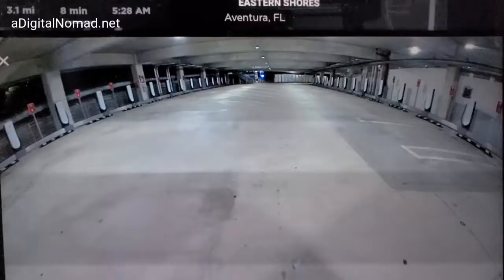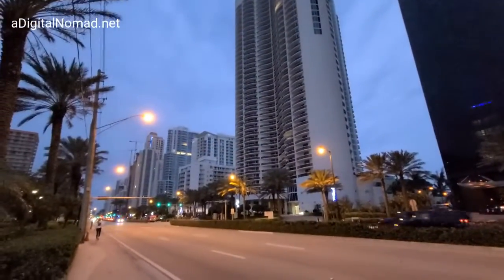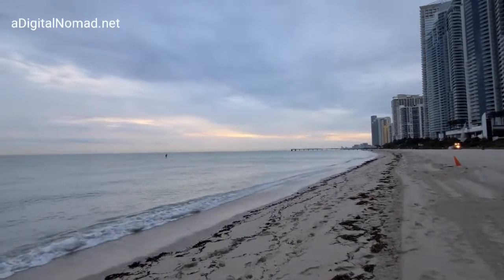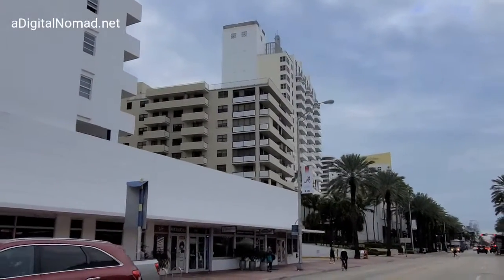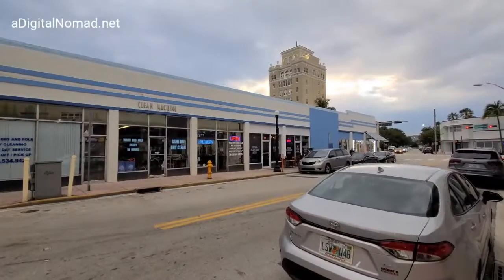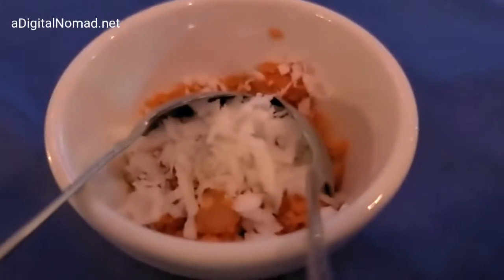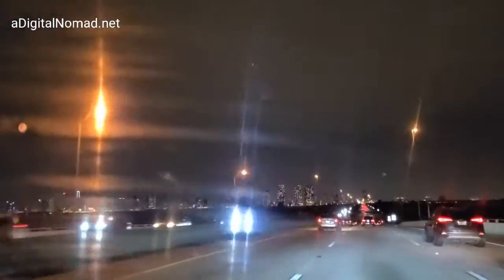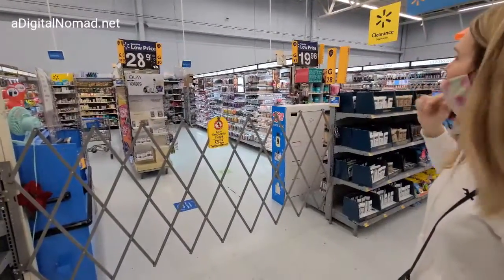TESLA RV | Ep. 251 DAY 68 | Sunny Isles, Miami South Beach + Nirvana Plant Based Bistro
"For People, Animals & Our Planet"

Please consider making a tax deductible donation to our 501(c)(3) non-profit by clicking